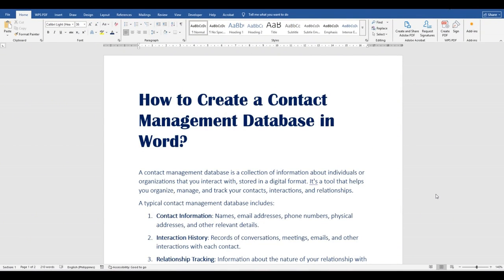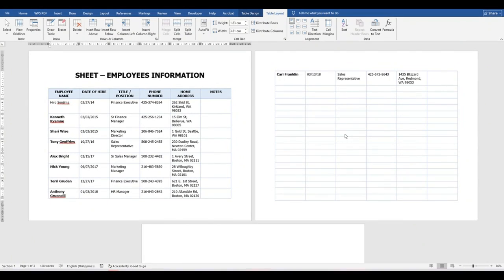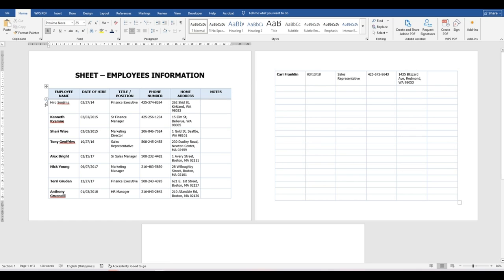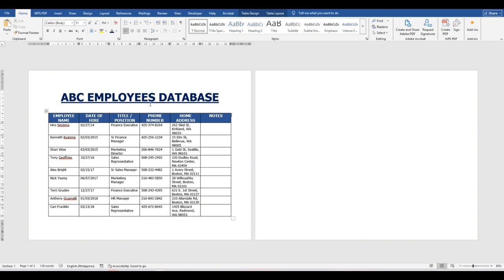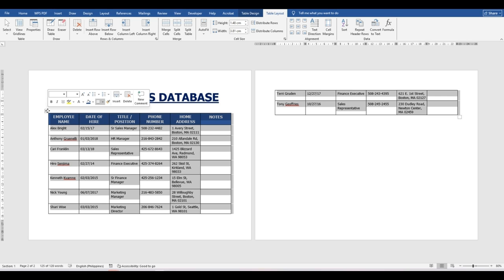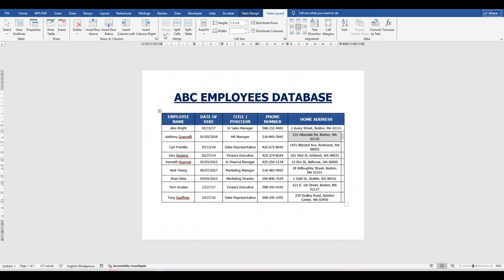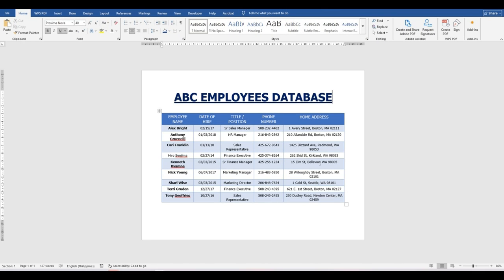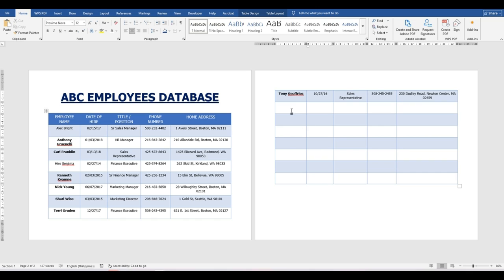How to Create a Contact Management Database in a Microsoft Word Document For a Windows Computer 2025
In this video,  I show you how to create a contact management database in a Microsoft Word document for a Windows computer.
Get your FREE copy of The Template I designed in this video.

CHAPTERS
0:00 INTRODUCTION
0:52 WHAT IS A CONTACT DATABASE
2:09 WHAT ARE THE BENEFITS OF A CONTACT DATABASE
2:40 WHEN DO YOU USE A CONTACT DATABASE
3:12 LOOK AT AN EXAMPLE OF A DATABASE
4:12 APPLYING YOUR DATABASE
5:06 WHAT IS THE PURPOSE OF YOUR DATABASE
5:52 BUILD YOUR DATABASE
21:55 MERGE CELLS
22:54 ADJUSTING PROPERTIES
27:12 ADD A HYPERLINK

These are my opinions and do not represent the views of the companies that create these products.